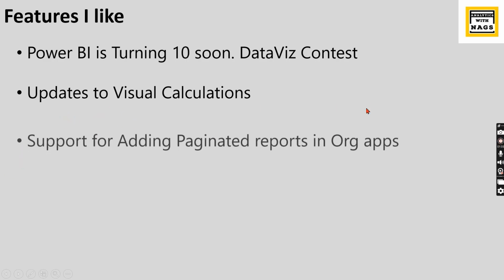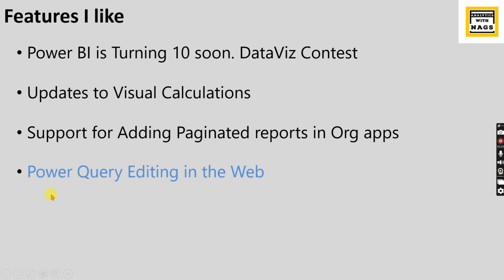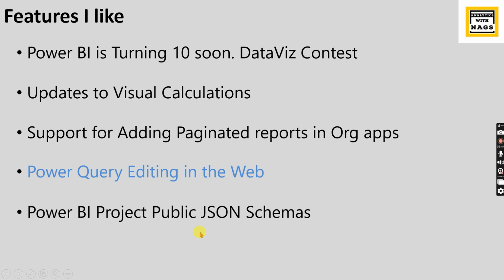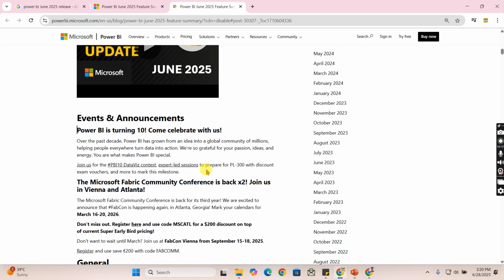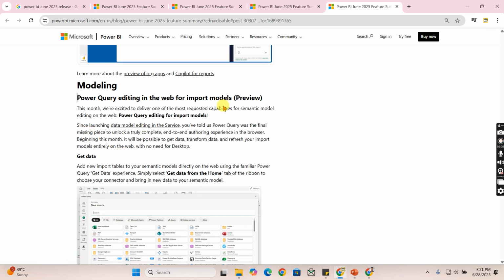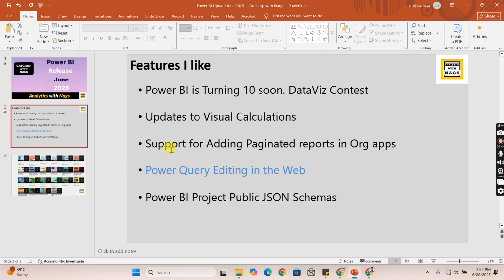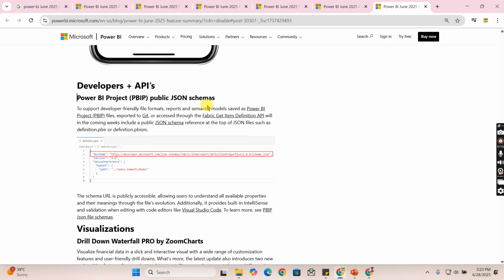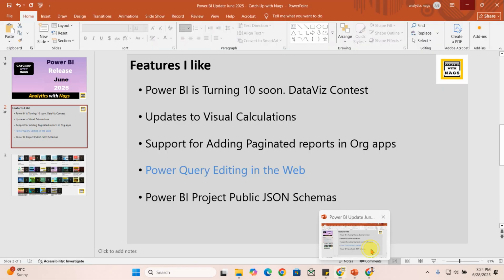Power BI Update June 2025 | Catch Up with Nags